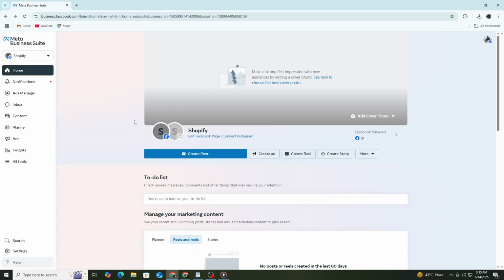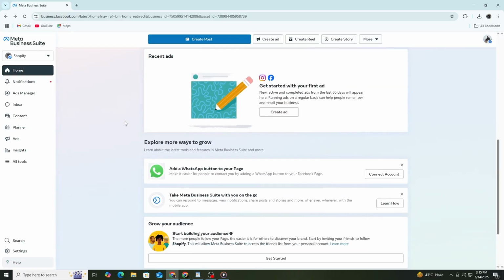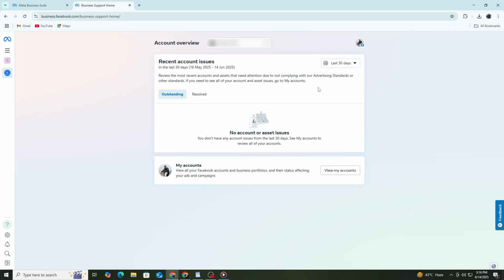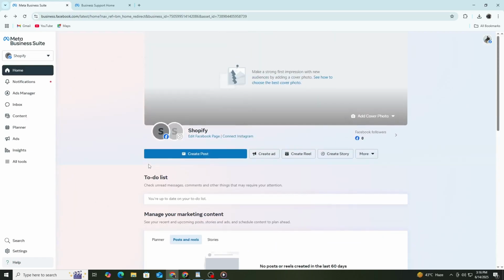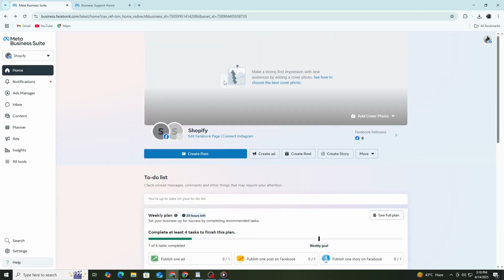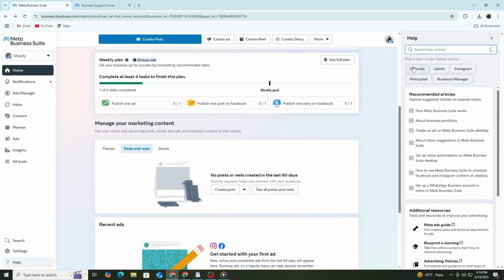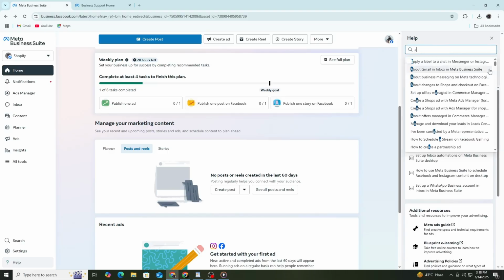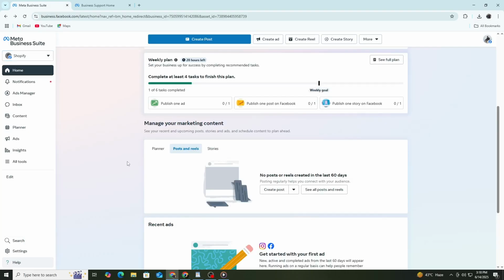How to Fix Disabled Facebook/Meta Ad Account (Get Your Facebook Ad Account Back!) ✅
NordVPN.

Did your Facebook/Meta Ad Account get disabled? Don’t panic—this step-by-step guide shows you how to appeal and recover your account quickly. Learn the common reasons for disabled accounts, how to submit an effective appeal, and tips to prevent future issues. Get back to running ads and growing your business with this must-watch tutorial!